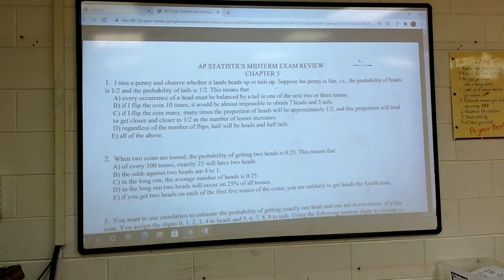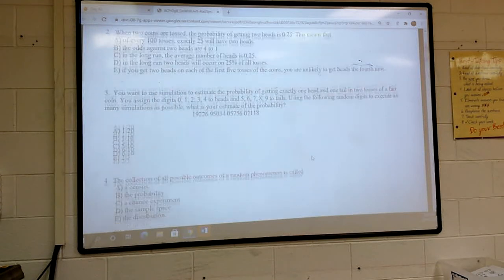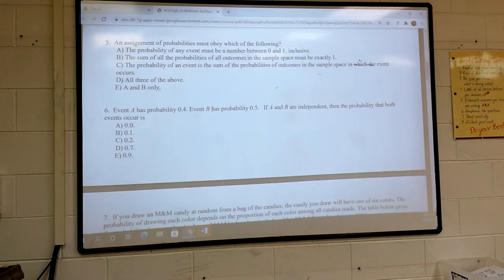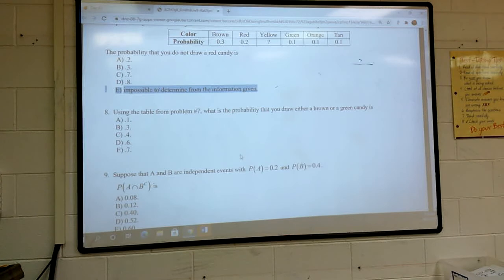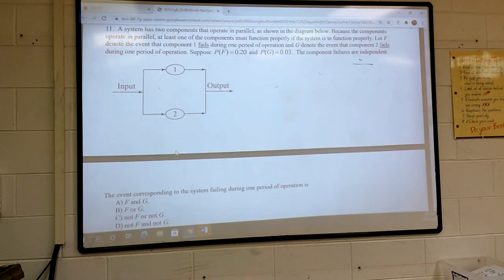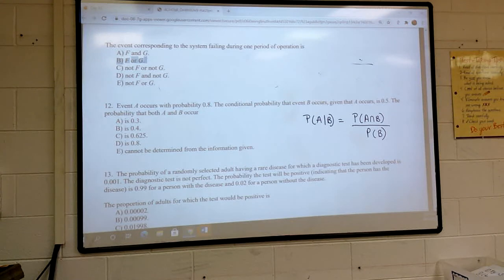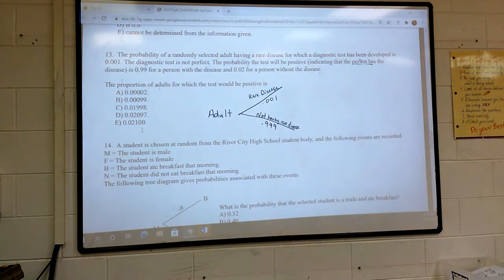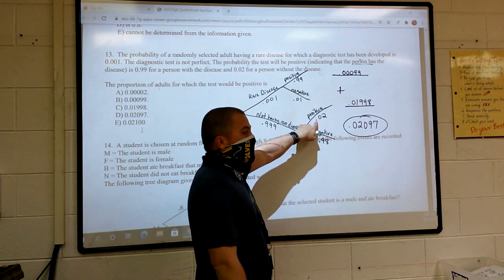AP Statistics Chapter 5 Probability Review